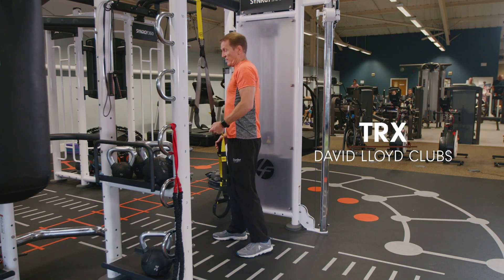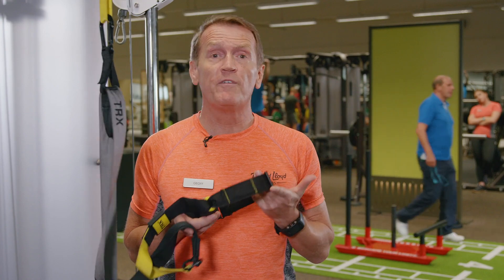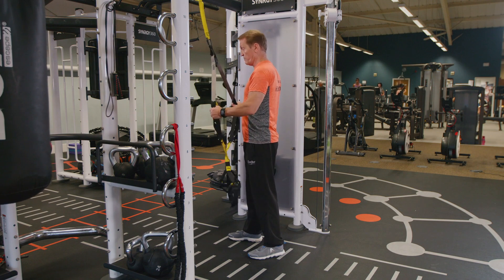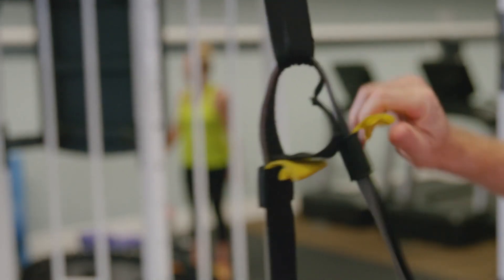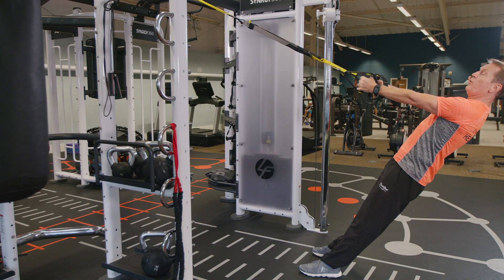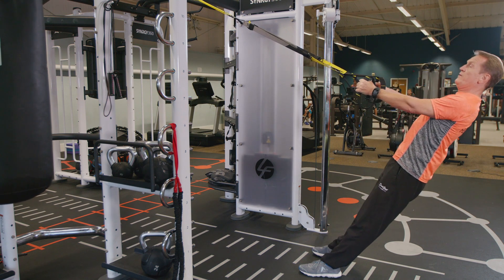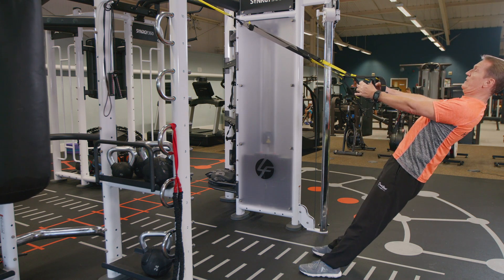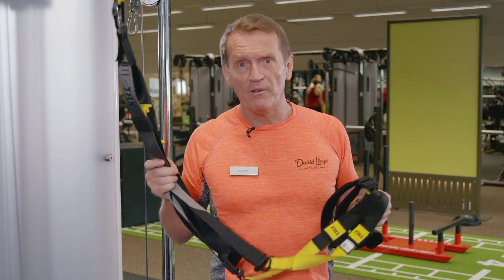TRX Row | David Lloyd Clubs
• Song name: Golden Feeling - Sync ID: MB0154XGW1T8SRA